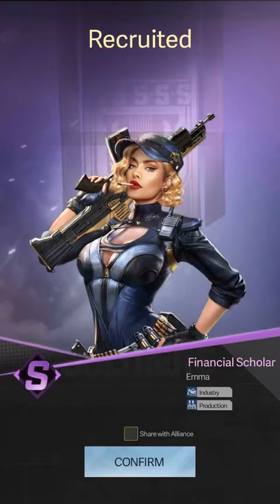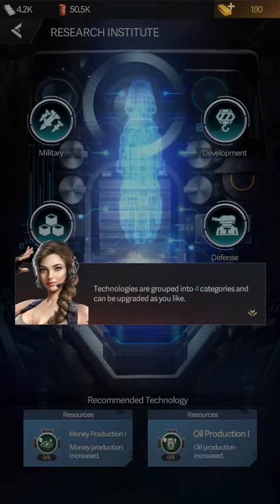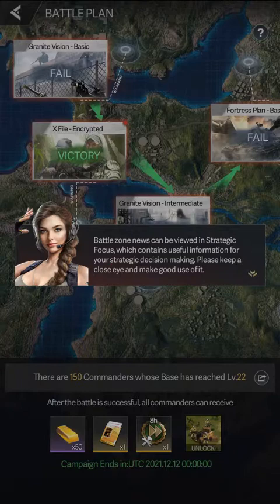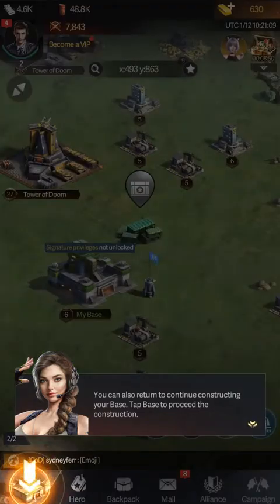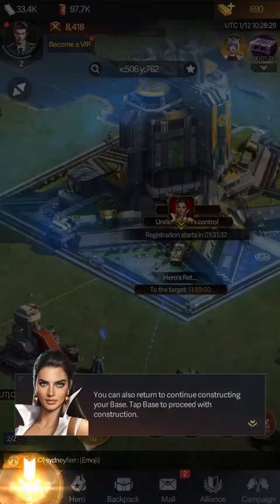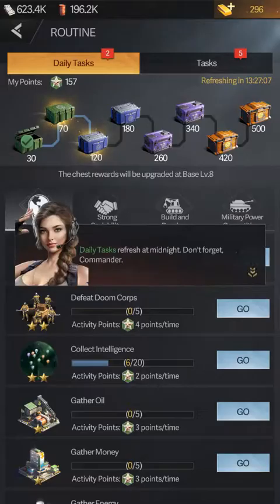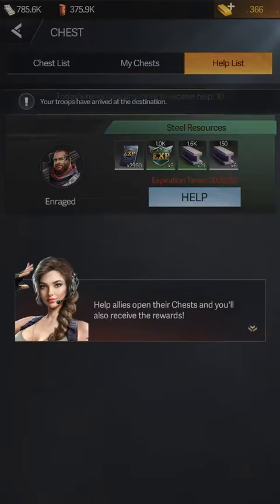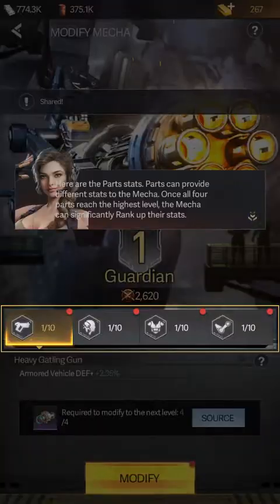Ult-War: Code S Gameplay Android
Don't miss Ult-War: Code S, a fantastic strategy game where you have to build your own mecha to fight your enemies.

Recruit powerful heroes to lead the troops and fight your rivals in Ult-War: Code S, a great strategy and management game that stands out for its exciting story and the PvP battles.